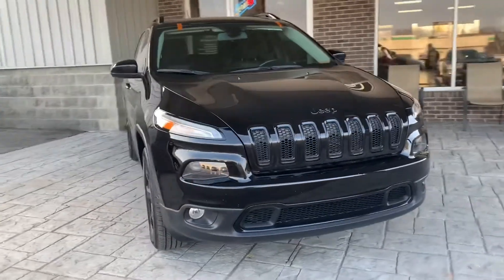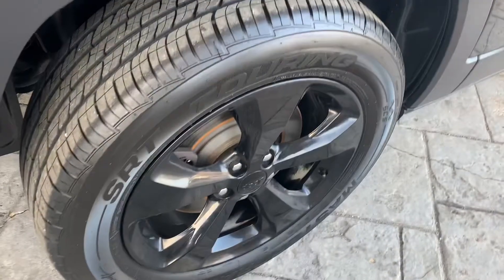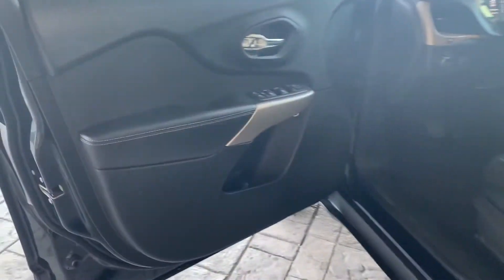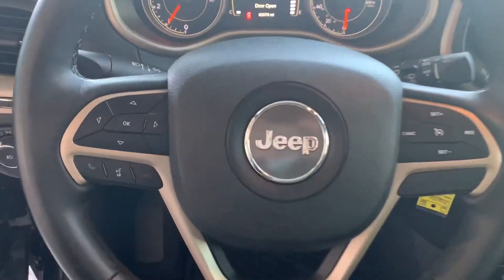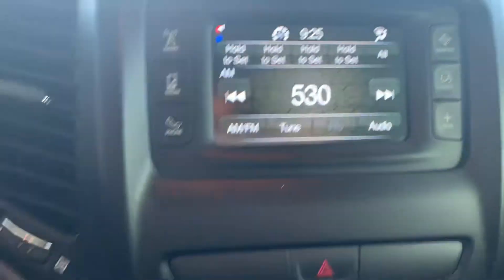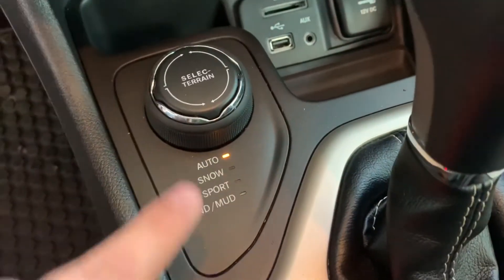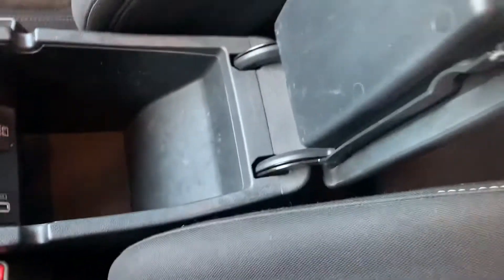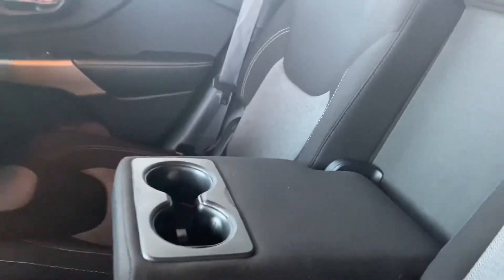P11633A 2018 Jeep Cherokee Latitude Thanks For Watching!